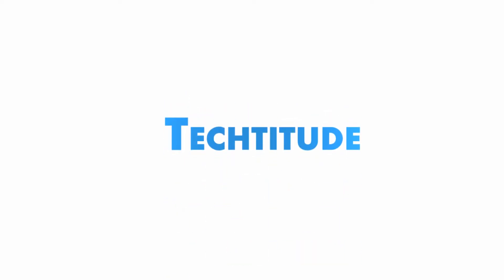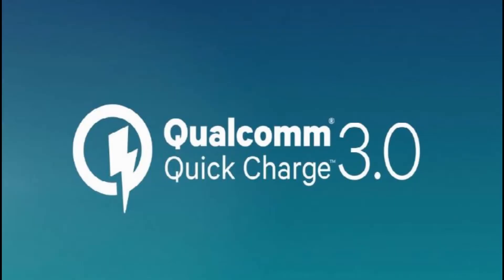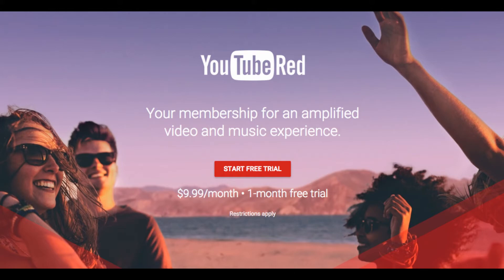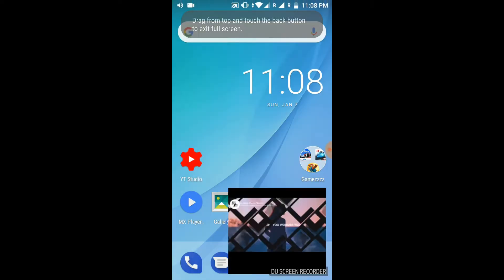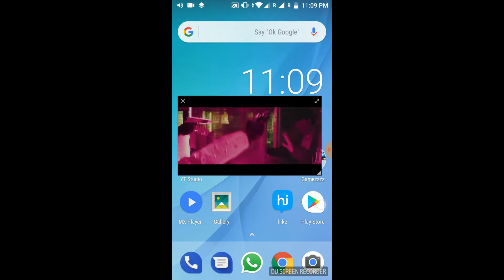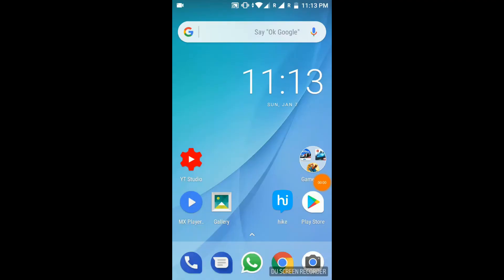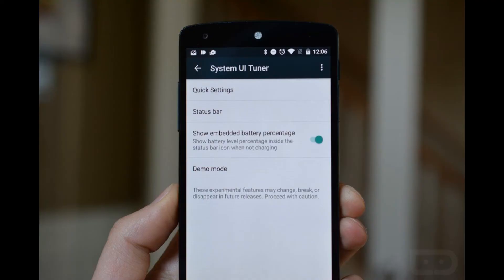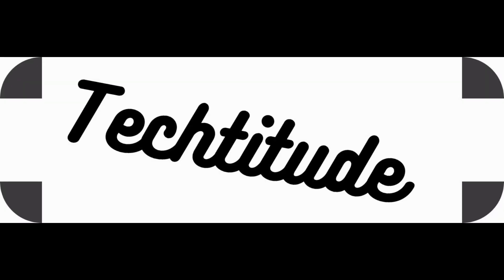MiA1 Oreo Tips & Tricks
MiA1 has recently been updated to Android Oreo and has included a few features such as PIP. We help you to understand how to use such features in our new video.

-Techtitude